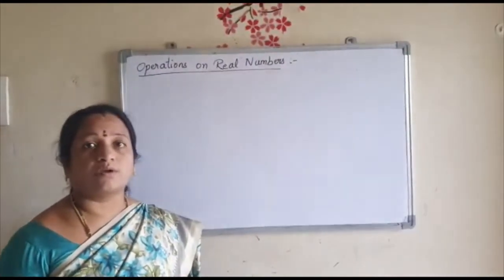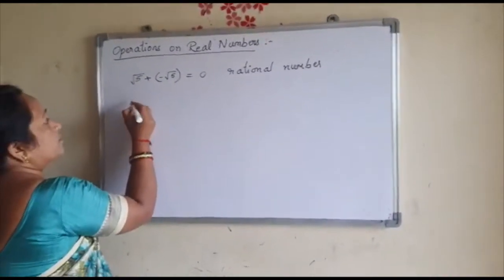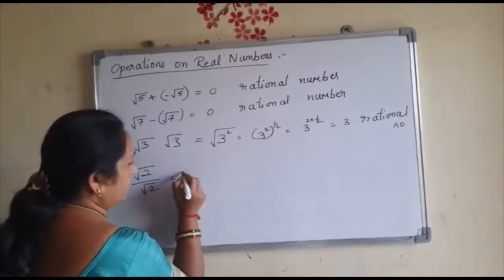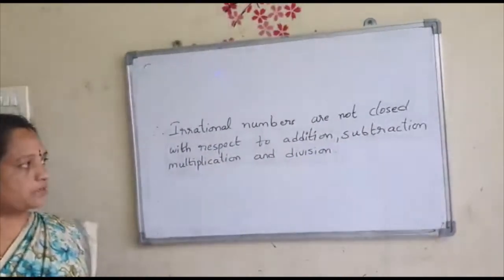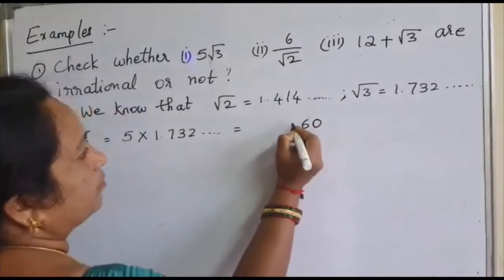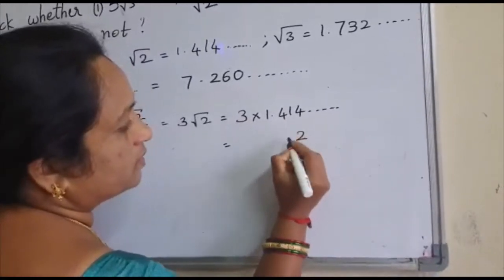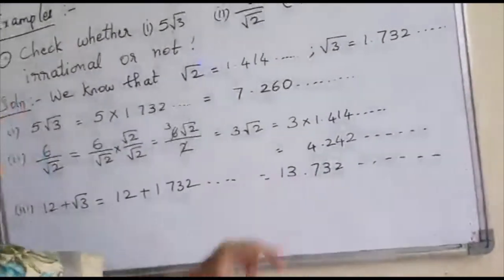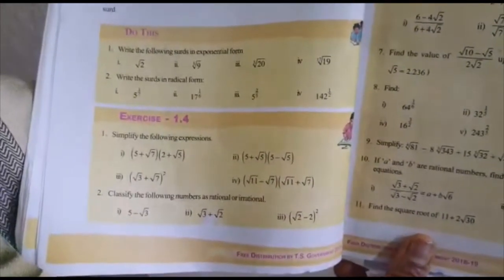9th class | chapter-1 | Real Numbers | part-4 | video-2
by:arroju sushma